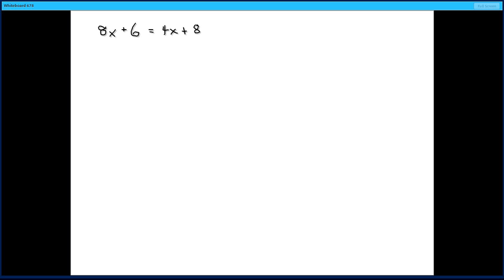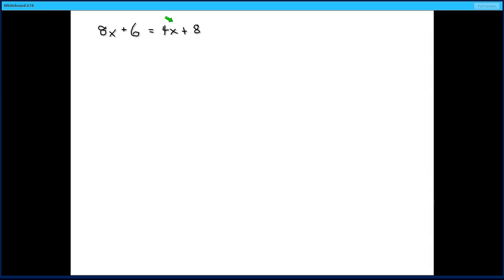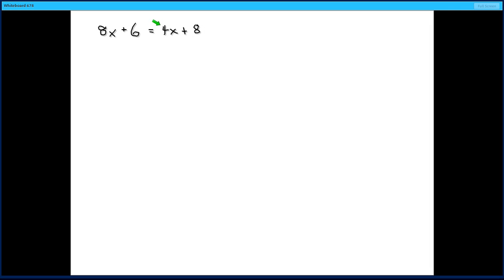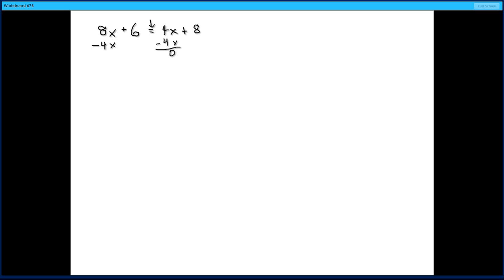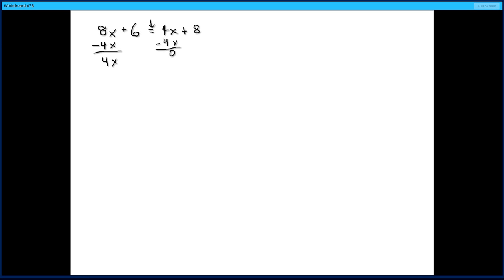Solving Equations Step Three